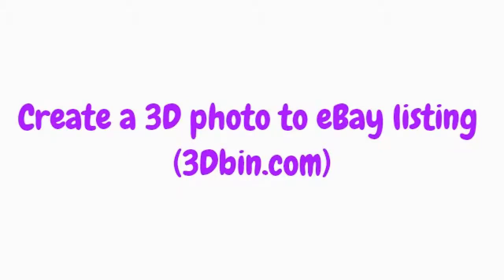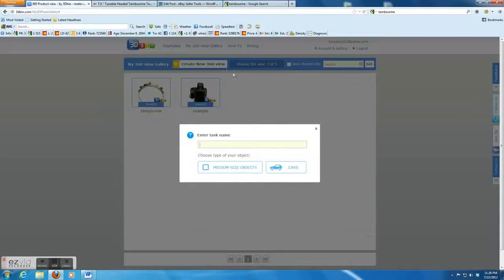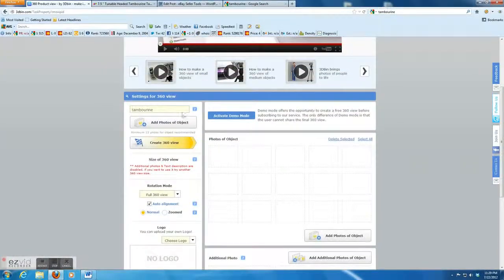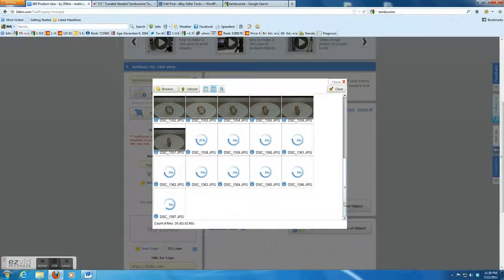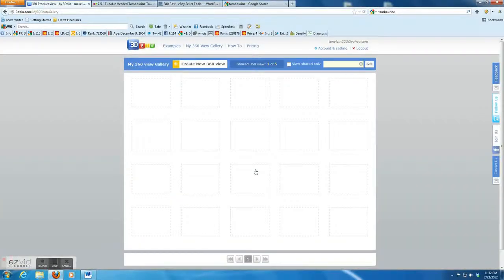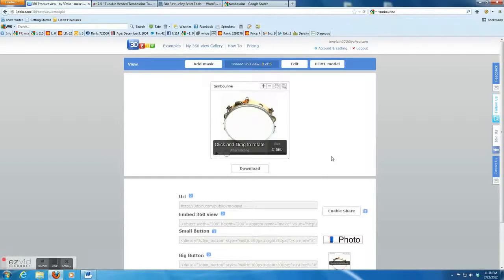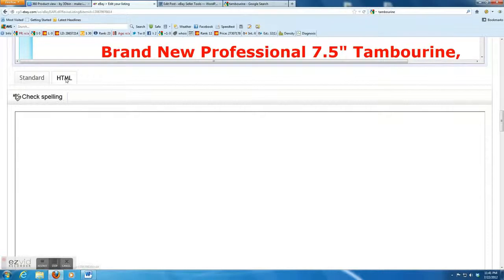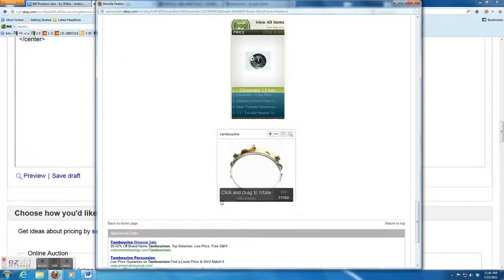How to create 3D photos and add to eBay listing using 3DBin.com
How to create a 360 photo or 3D photo and embed to eBay auction using 3DBin.com